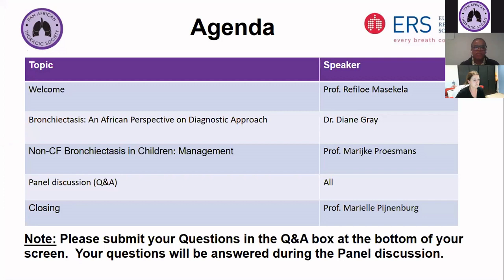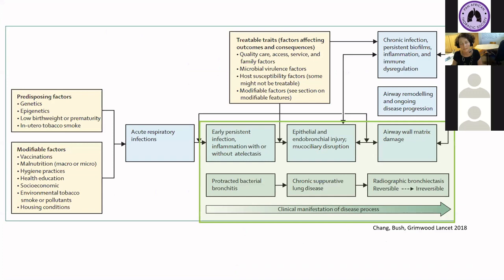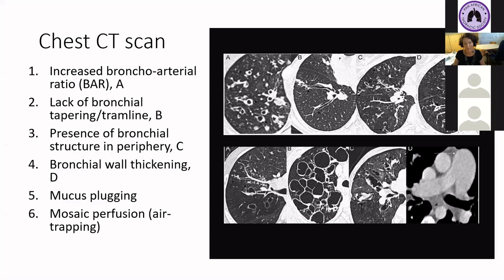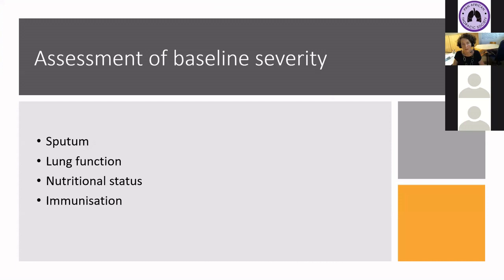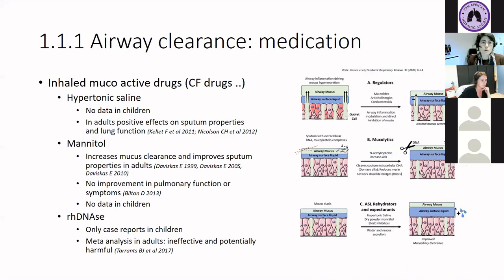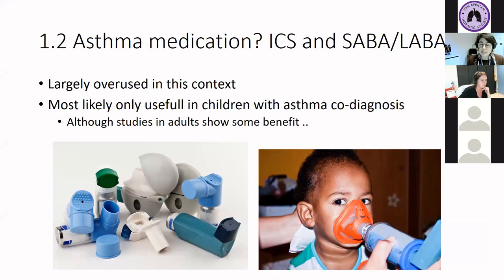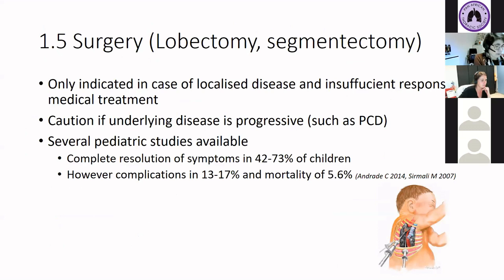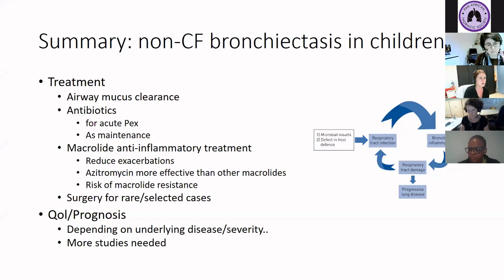PATS and ERS joint webinar: Non-CF Bronchiectasis - Diagnostic approach and Management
A joint PATS and ERS webinar, held on 19 January 2021, the first in our joint Paediatric Webinar Series. Panelists: Prof Marijke Proesmans; Prof Diane Gray; Prof Refiloe Masekela; Prof Marielle Pijnenburg.